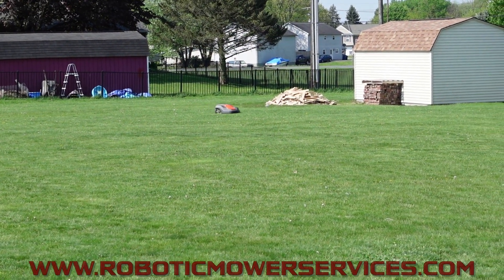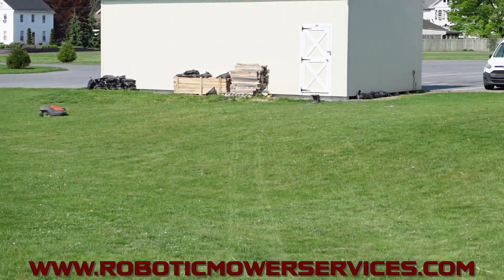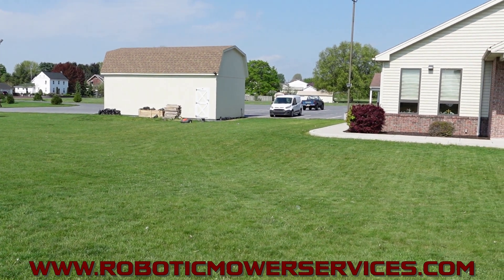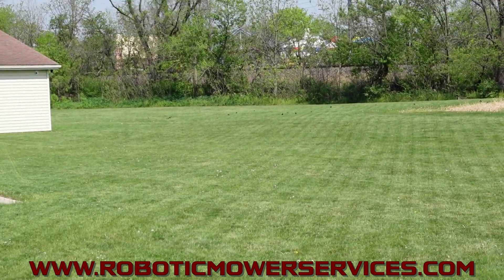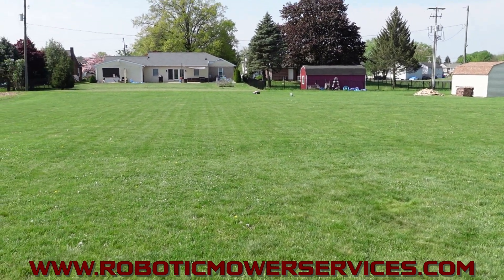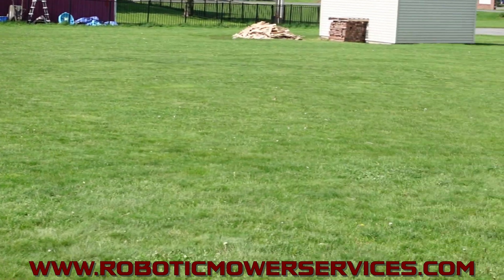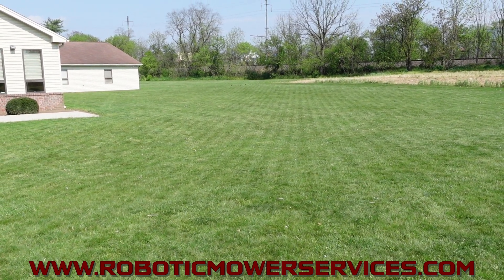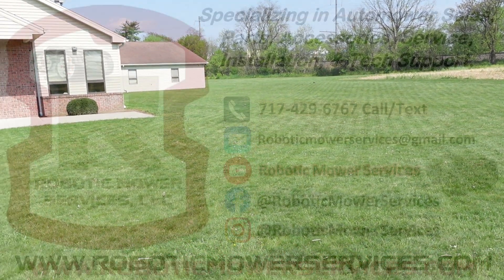Husqvarna EPOS: Huge Improvement That A Software Update Made In 450 EPOS & 550 EPOS Models!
Robotic mowers with no boundary wires have been a popular topic for years and Husqvarna offered a wireless option in their 550 EPOS and 550H EPOS models of Automowers back in 2021. The EPOS models of Automowers use GPS satellites to define their working area instead of boundary wires and on paper it was a great idea, but the early models had their limitations mostly due to GPS signal being blocked by structures and large plants. But in early 2023 Husqvarna issued a software update for existing 550 EPOS and 550H EPOS models that would improve signal transmuting AND gave the EPOS mowers systematic mowing capability. This version of software is also installed in the new 450X EPOS, 450XH EPOS, models as well as new 550 EPOS and 550H EPOS models being shipped out by Husqvarna. In this video you can see that this 550H EPOS Automower has no problem mowing around the back side of this building despite the reference station not being mounted higher than the buildings roof. And it's easy to see where this 550H EPOS mower has been mowing at thanks to the bold stripes it has laid in the grass.

450X EPOS 450XH EPOS 450EPOS 550EPOS 550H EPOS